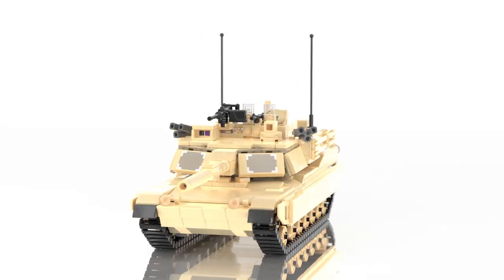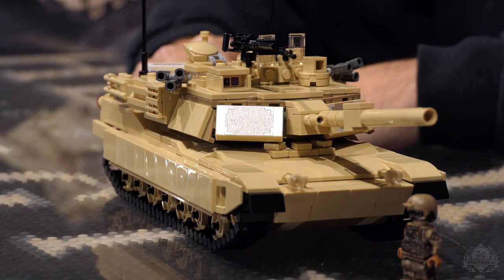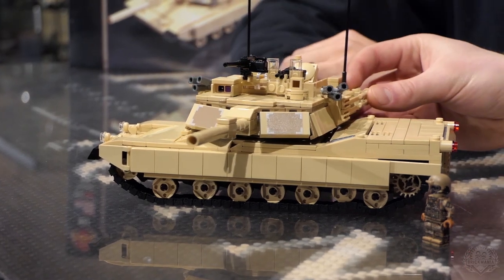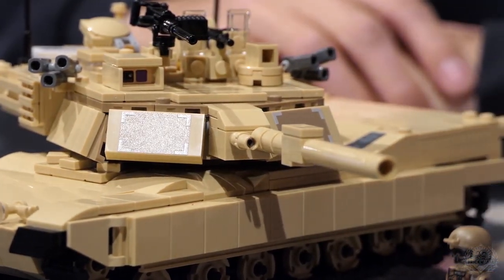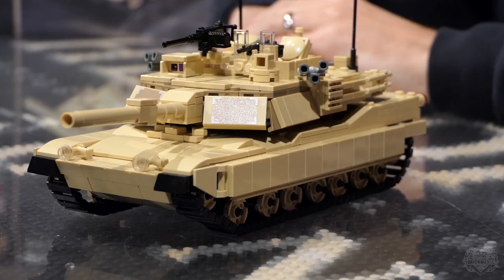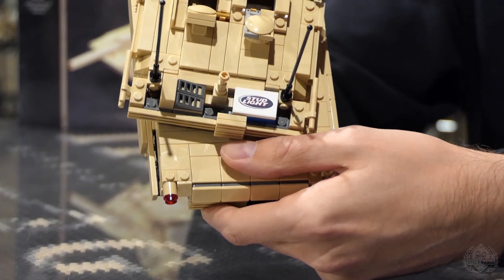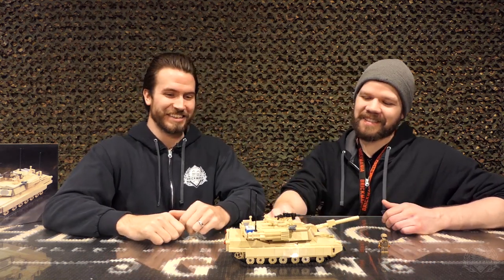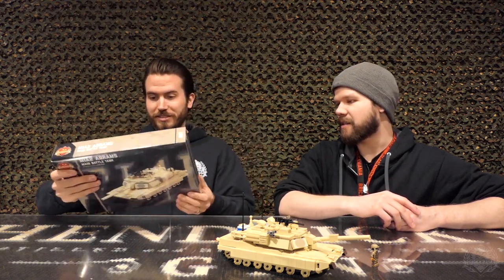M1A2 Abrams - Main Battle Tank (2019) - Custom Military Lego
Brickmania TV: M1A2 Abrams - Main Battle Tank (2019)

Fully updated and ready for battle, the Brickmania M1A2 Abrams is an excellent replica of the actual tank. This American main battle tank comes with all the coolest features, including opening hatches, rotating turret, a high-quality sticker sheet, printed elements, and a fully-functioning suspension. The kit also includes the popular M240b and M2HB machine guns from BrickArms®.

Join Cody and Landon in discussing our latest project – the M1A2 Abrams - Main Battle Tank (2019) – on this episode of Brickmania TV.